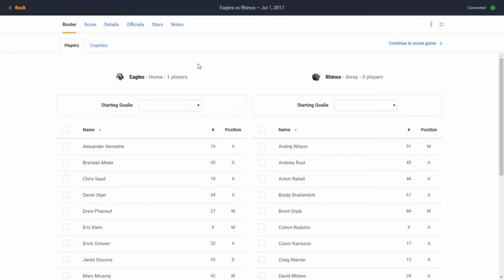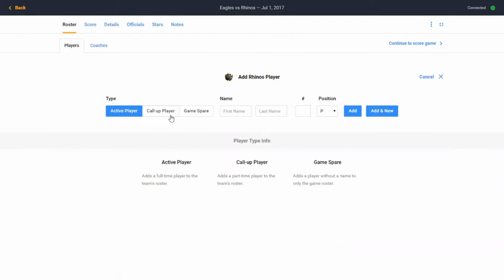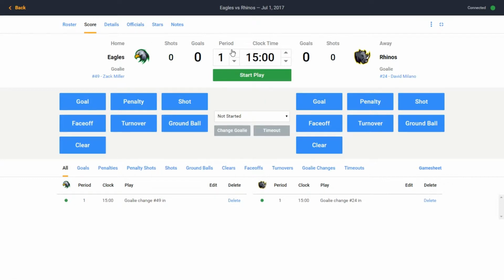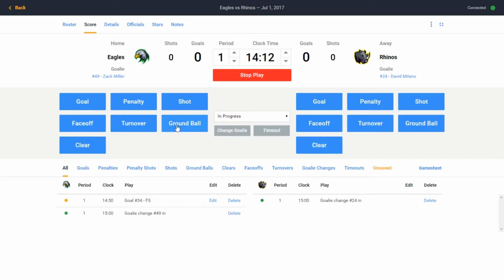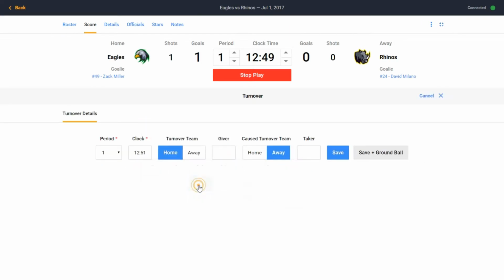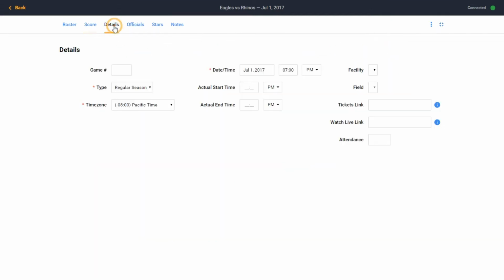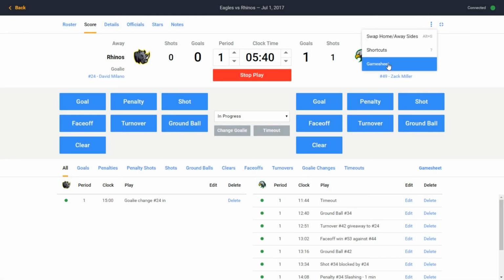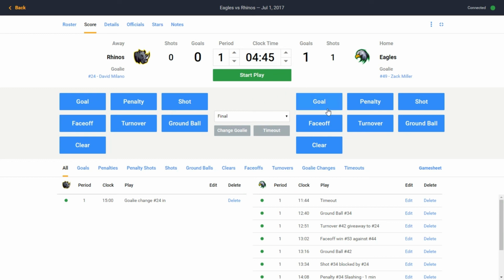Scoring on LacrosseShift with Player Stats Pro